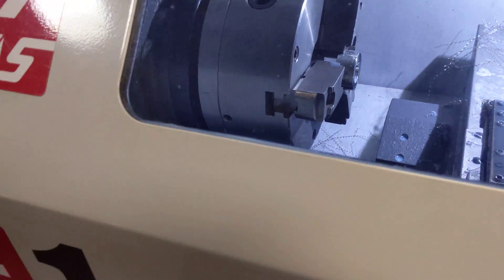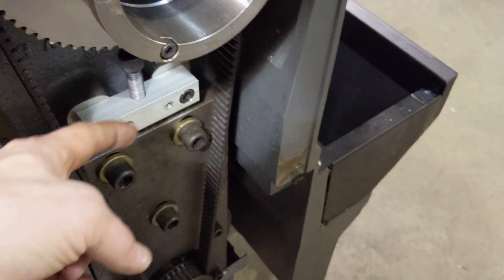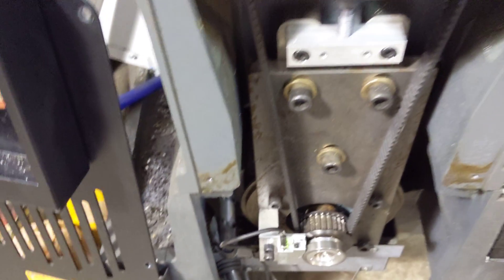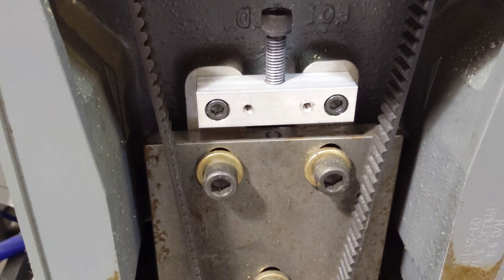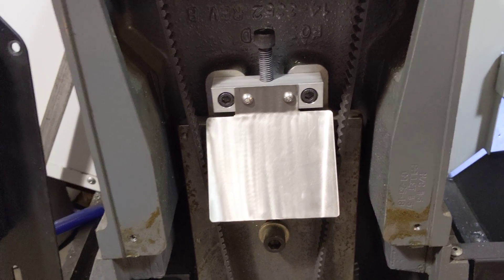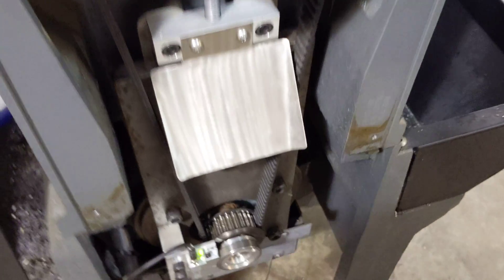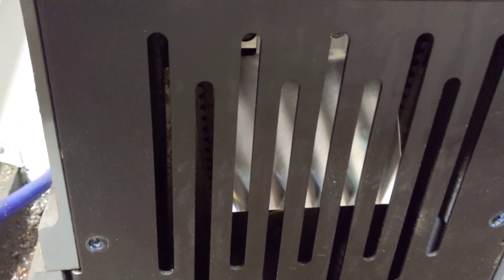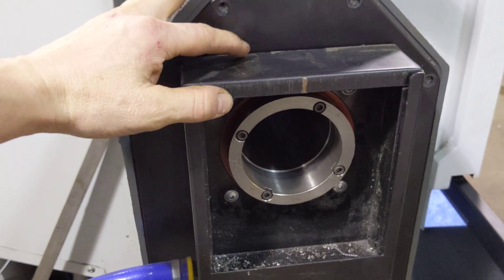Haas TL1 Fix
Solution to keep metal shavings falling from the end of the spindle bore down onto the drive belt and encoder on a Haas TL1 lathe